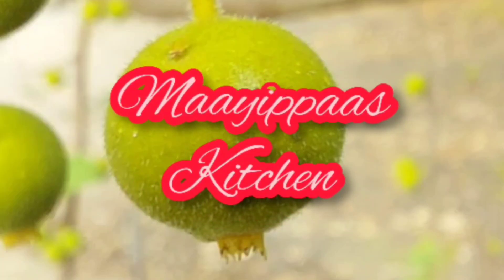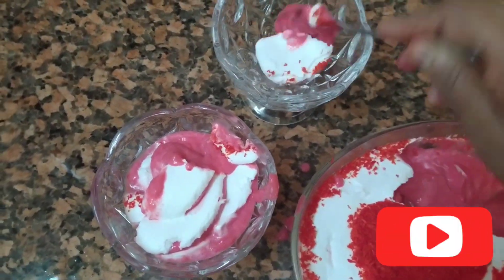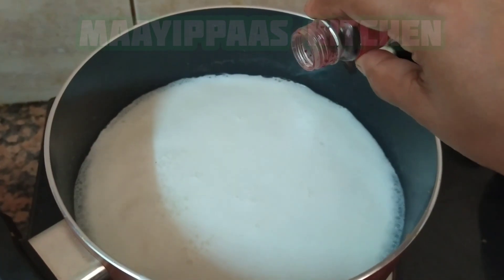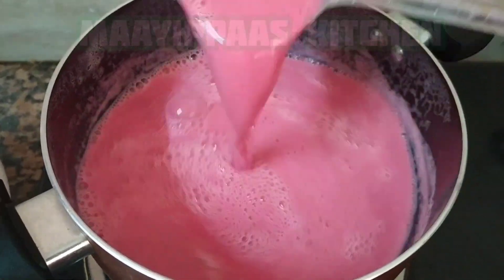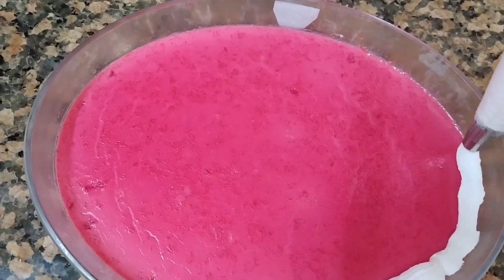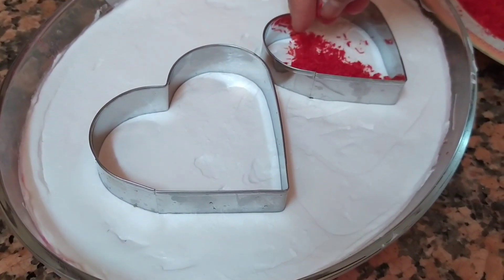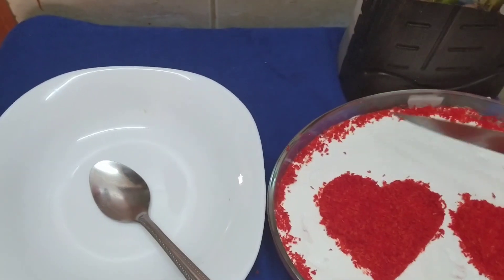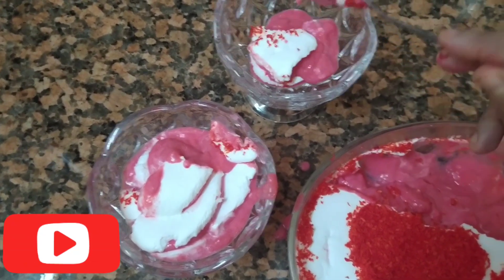സ്പെഷ്യൽ red velvet pudding /പാർട്ടികളിൽ വിളമ്പാൻ ഒന്നാംതരം കളർ ഫുൾ &ടേസ്റ്റി pudding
red velvet pudding